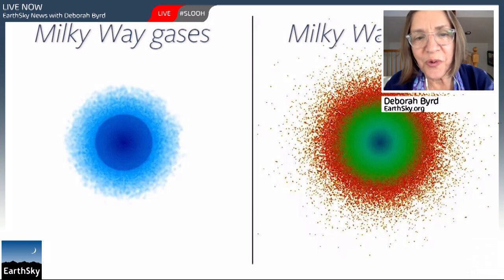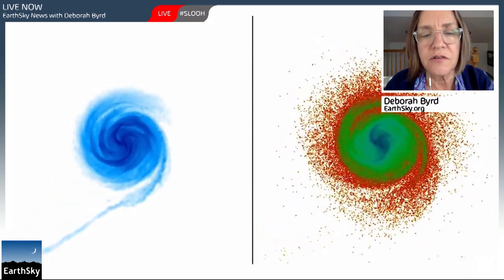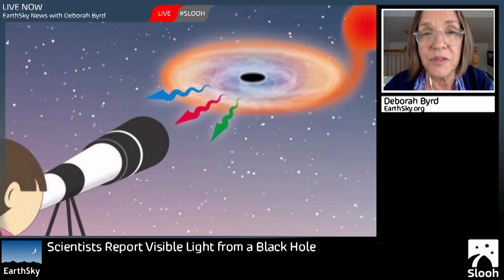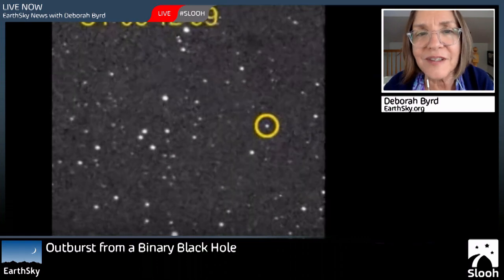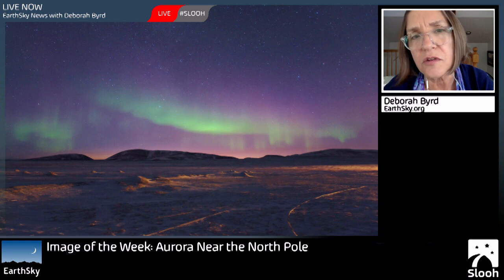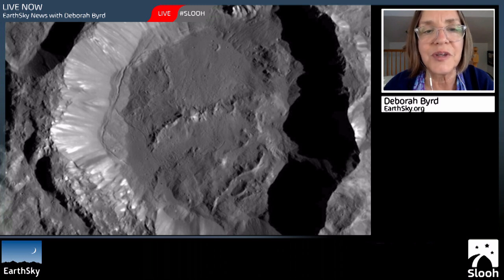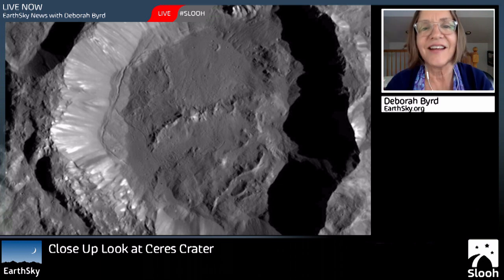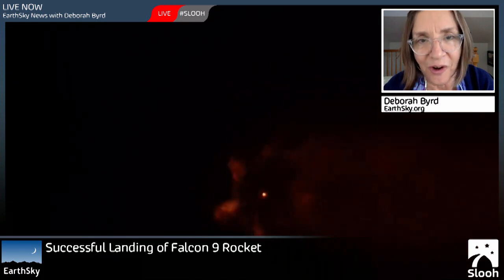2016 01 14 EarthSkyNews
Deborah delivers the headlines of the past few days. First up, a new word for you ... "galactoseismology," the study of galaxy-wide quakes in our Milky Way. At the end … a stirring new video on the dramatic upright landing of SpaceX’s Falcon 9 rocket, in December. This Sunday, SpaceX will try again for an upright rocket landing at sea.